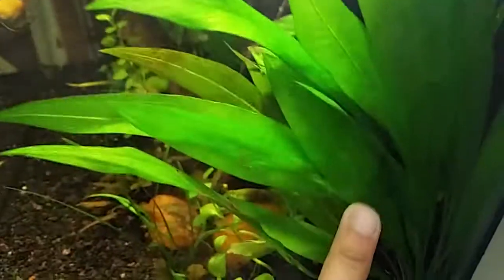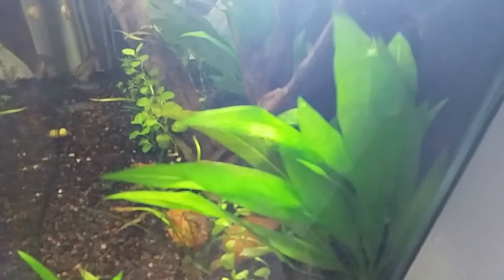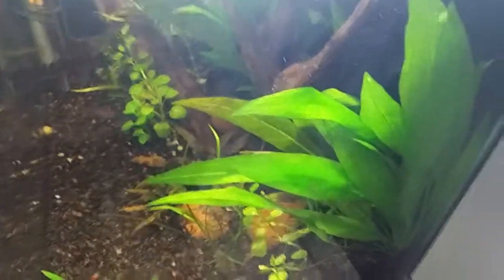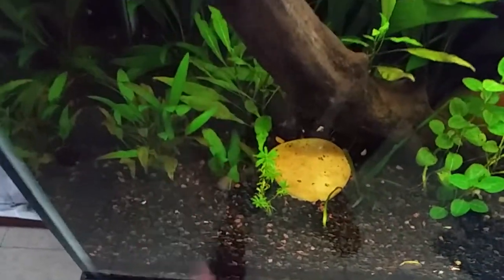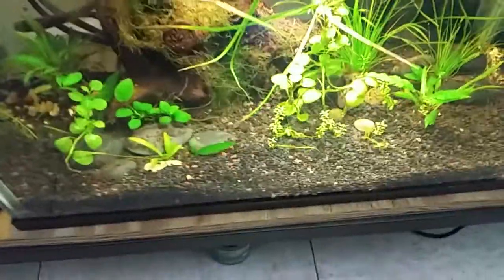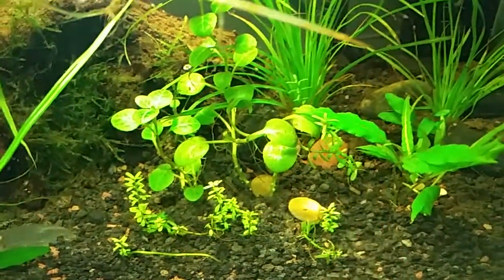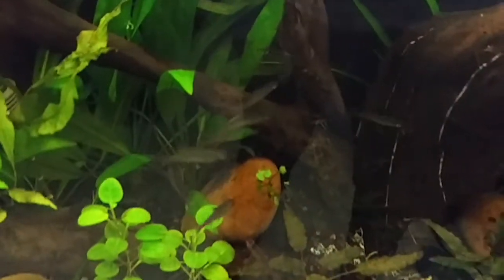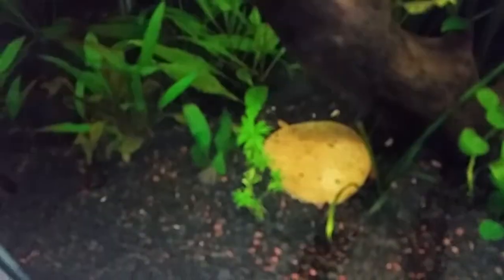Update, Shout Outs and Much Gratitude to YOU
I was feeding my fish this morning and reflecting on the journey of this tank. So I shot this vid as soon as I got home from work. I am ever grateful to YOU, my supporters for your contributions and advice along the way. Without you, this tank would not have been possible. Much Love.